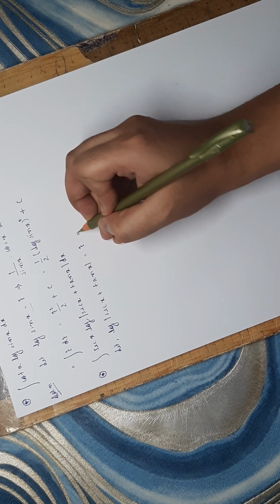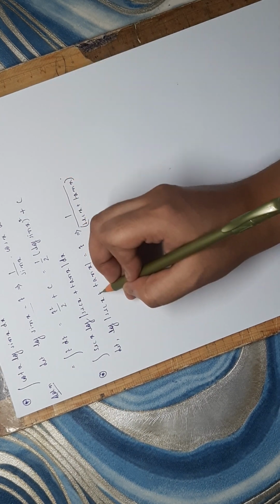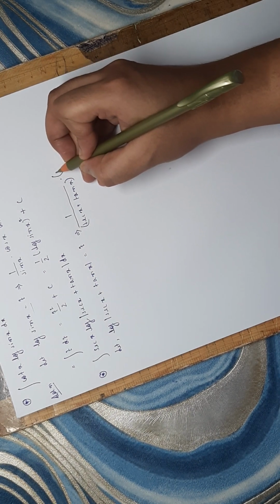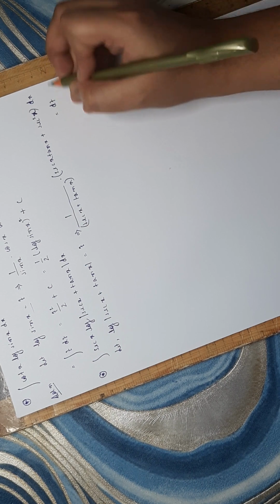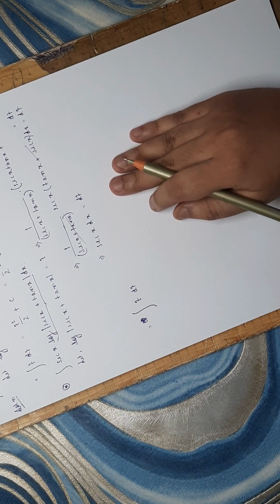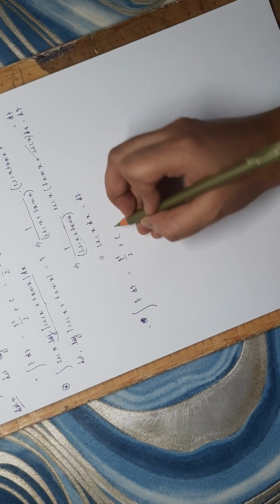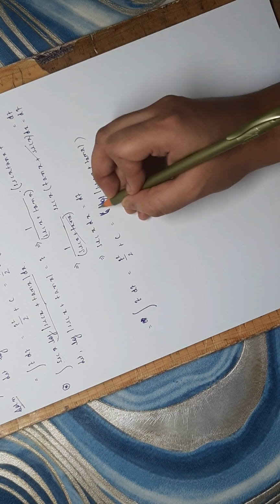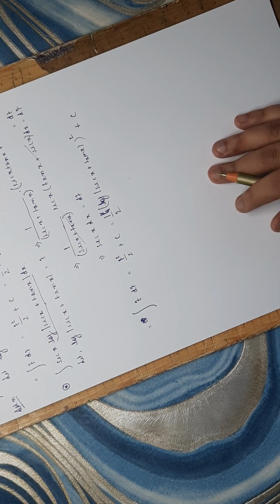Practice Problems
Hi students!
Let's practice.